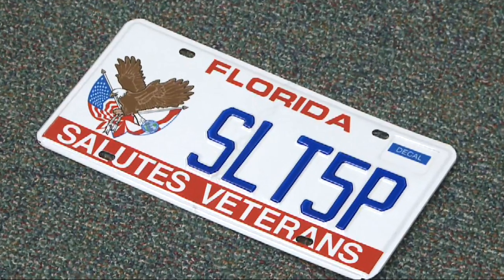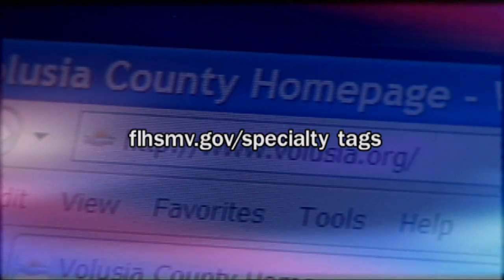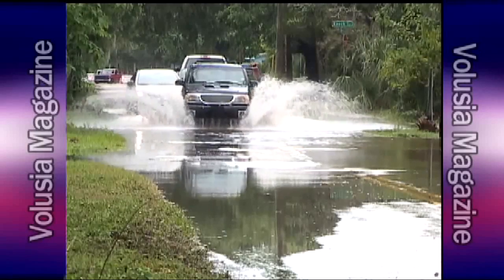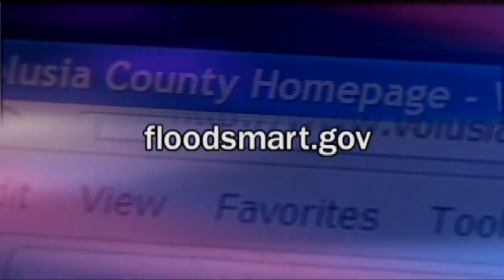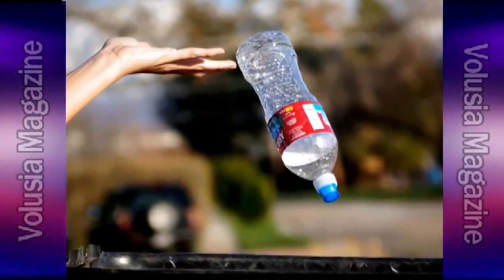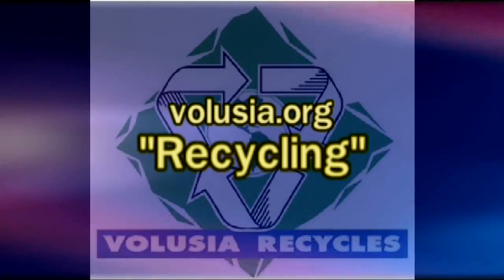Volusia Magazine May 10, 2015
News - Veterans license plates, Flood Insurance, Beach Furniture
PSA - Recycling
Volusia Here and Now - Artisan Alley Farmers Market
Community Health Matters - 3 Former Smokers tell their story
In the Studio - Economic Development update with Rob Ehrhardt